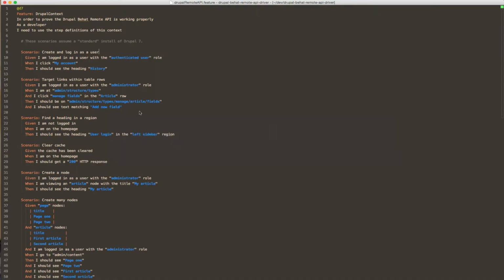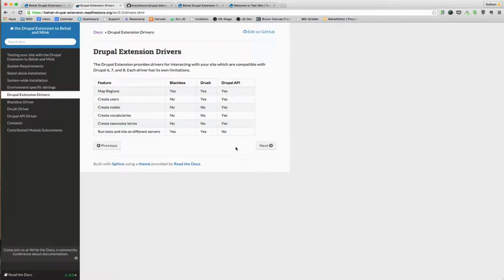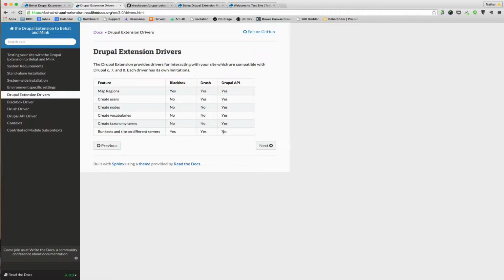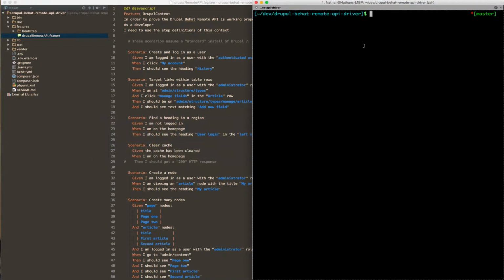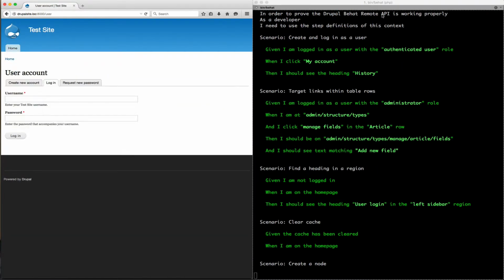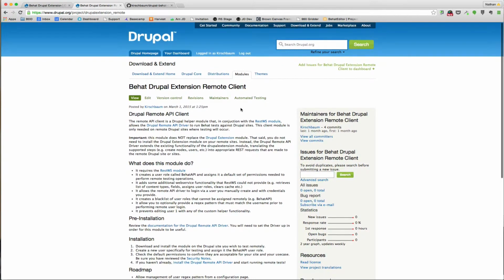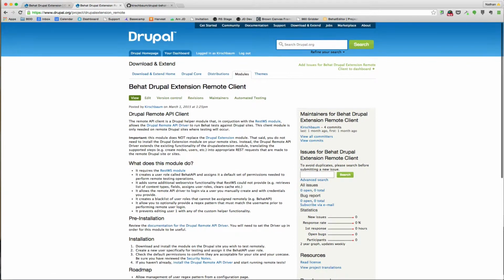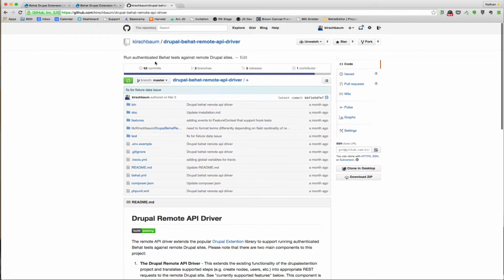Behat Drupal Extension Remote - Introduction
The remote API driver extends the popular Drupal Extention library to support running authenticated Behat tests against remote Drupal sites.